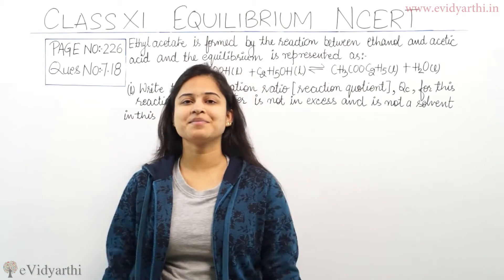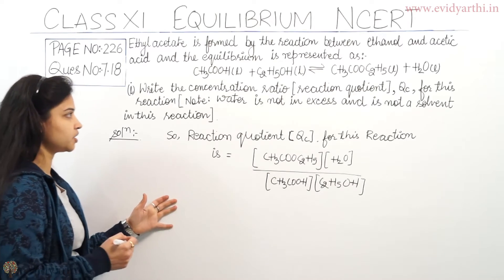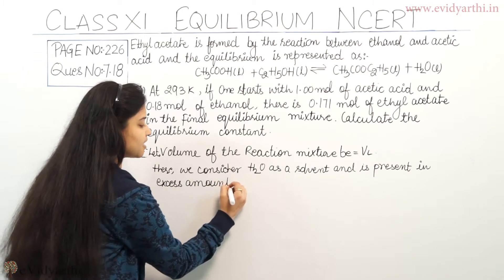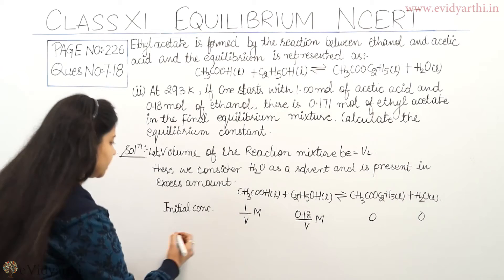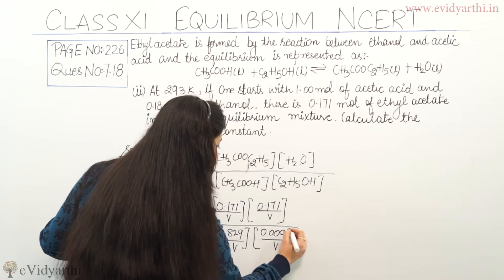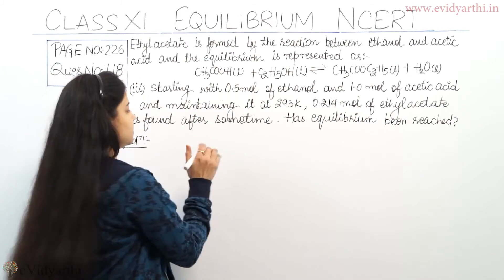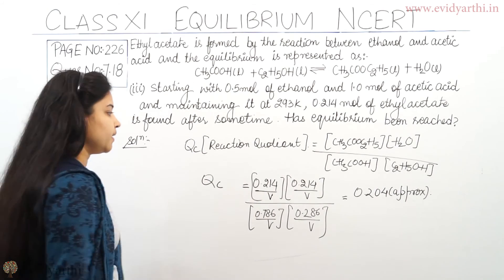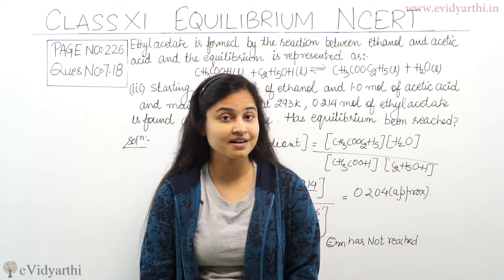Equilibrium Page 226 Q 7.18 Class 11 CBSE Chemistry